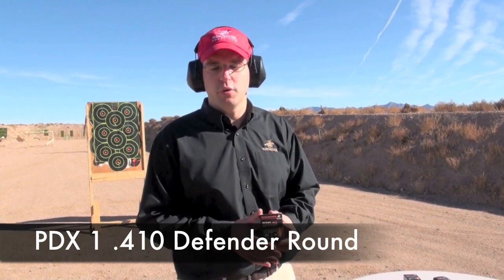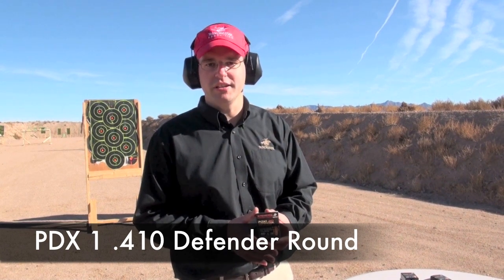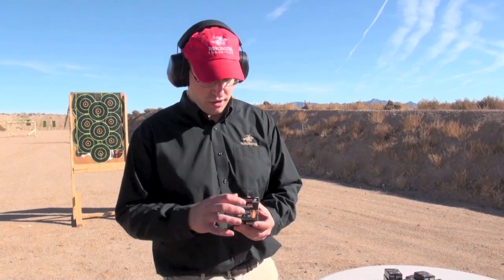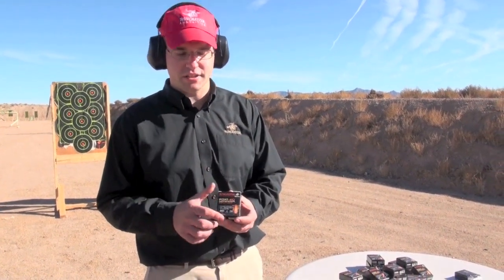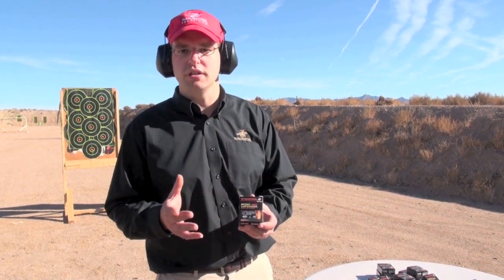PDX 410 Defender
The new Remington PDX 1 .410 Defender round.  It is a round made for the .45 long revolver or the .410 revolver.